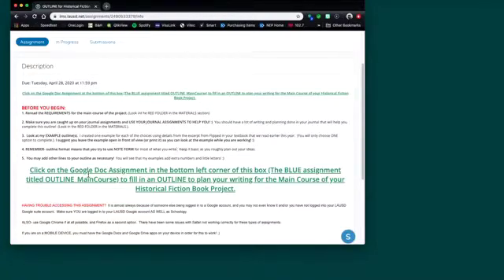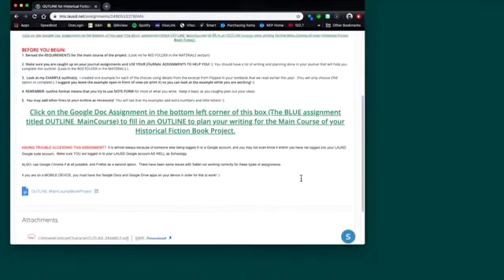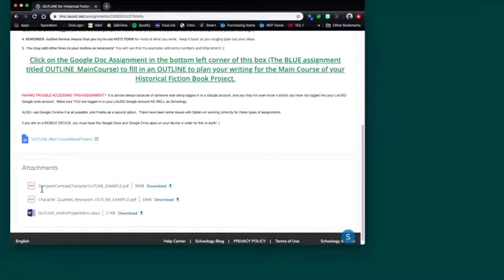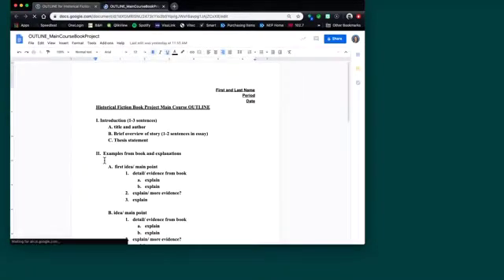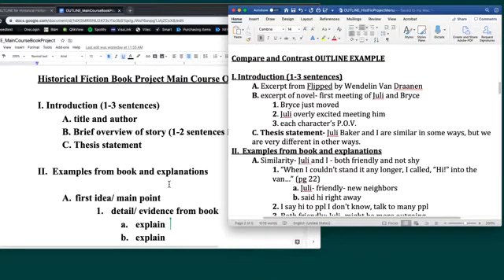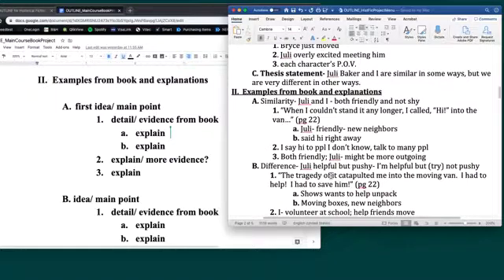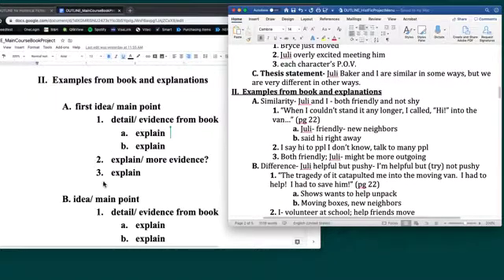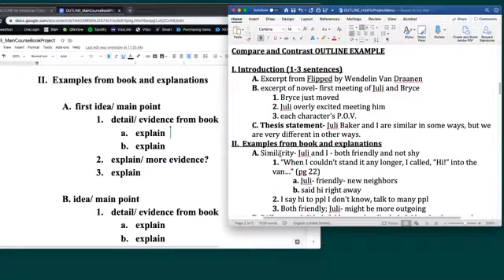Historical Fiction Book Project OUTLINE Introduction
This is an introduction to your book project outline.  Please watch this video FIRST